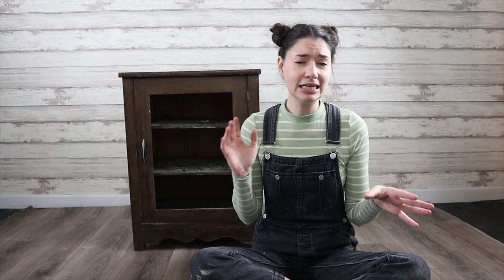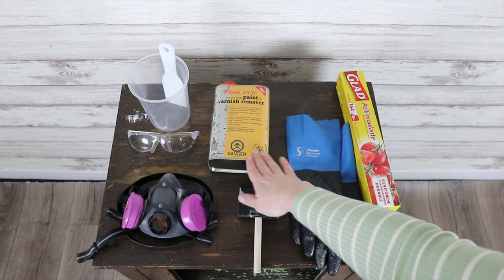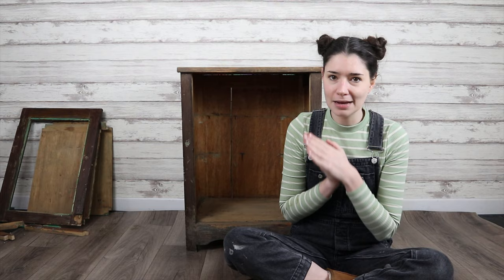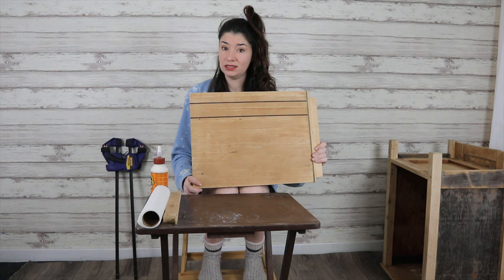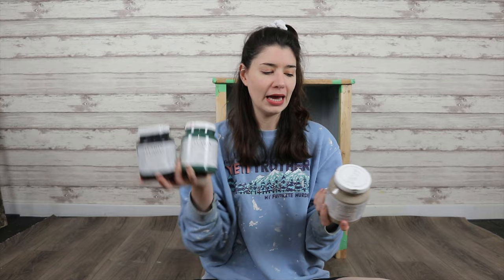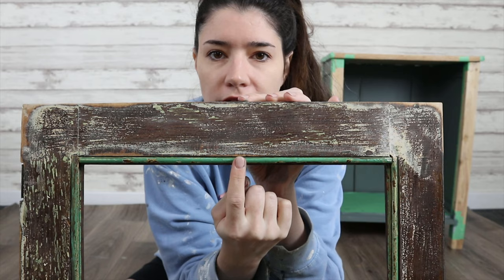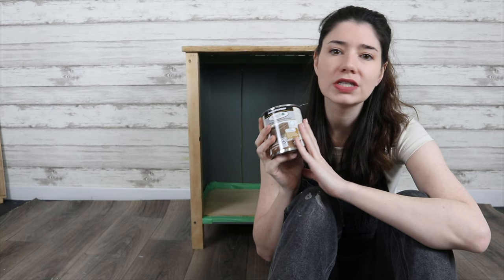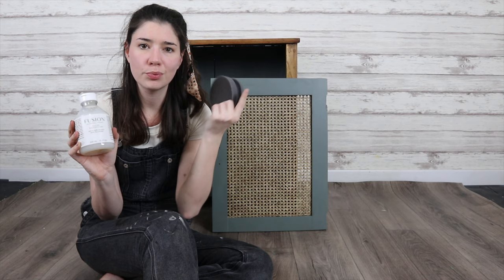I Paid WAY Too Much For This | EXTREME Makeover & Custom Paint Mix using Fusion Mineral Paint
I definitely paid too much for this small cabinet but after an EXTREME makeover which involved a lot of paint stripper, too many sanding pads, a custom paint mix and a little bit of rattan, this small cabinet has never looked better!

I ended up changing my custom recipe slightly during the flip process, so I have put both recipe's below for anyone wanting to recreate them. I used all Fusion Mineral Paint for these recipes.

Custom Paint Recipe no.1
+ 2 parts Pressed Fern
+1 part Algonquin
+ Dash of Coal Black

Custom Paint Recipe no.2
+2 parts Algonquin
+ 1 part (almost) Coal Black

+ Amazon wishlist

PRODUCTS
+ Microfibre cloths
+ Fusion Mineral Paint (Coal Black)
+ Fusion Mineral Paint (Algonquin)
+ Fusion Mineral Paint (Pressed Fern)
+ Country Chic Sponge
+ Orbital Sanding Pads
+ LePage Wood Filler (Natural)
+ Gorilla Wood Glue
+ Gorilla Hot Glue Gun Sticks
+ Painters Drop Cloth
+ Brass Pull

TOOLS
+ Bosch Orbital Sander

This comes at no extra cost to you! Remember to follow the instructions and guidelines when using any of these products and tools and make sure you wear the appropriate personal protection equipment (safety first!). Viewers should attempt using these products and tools at their own risk. Thank you for supporting à la mahala.